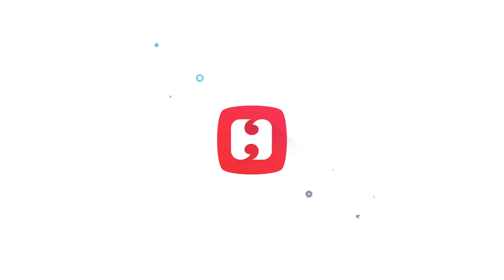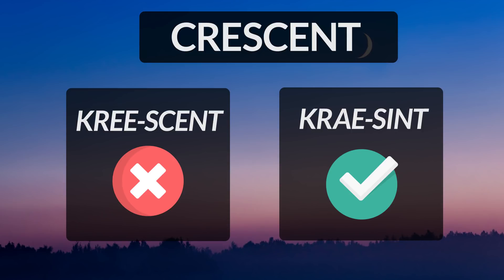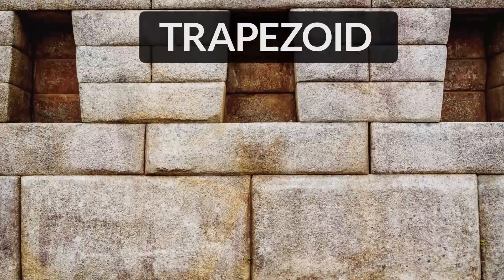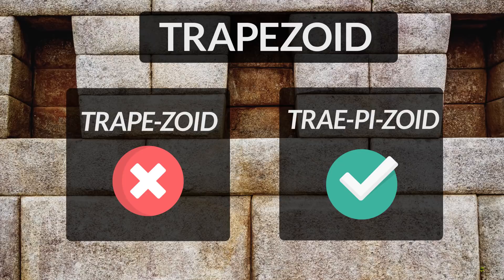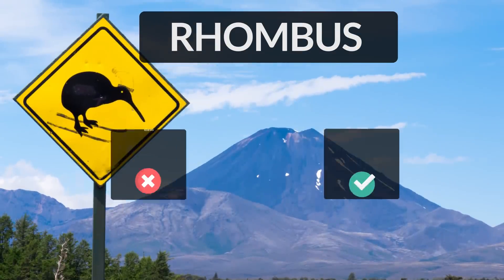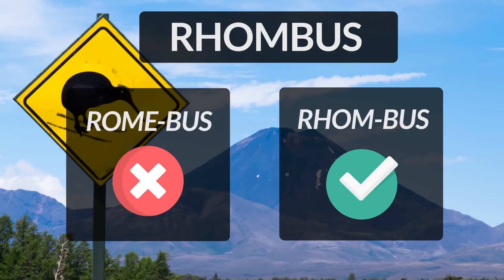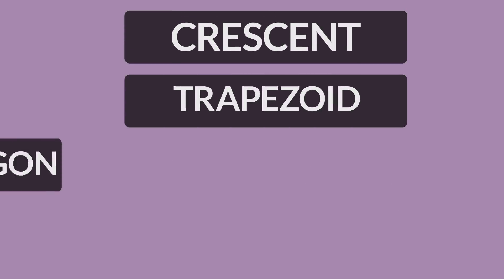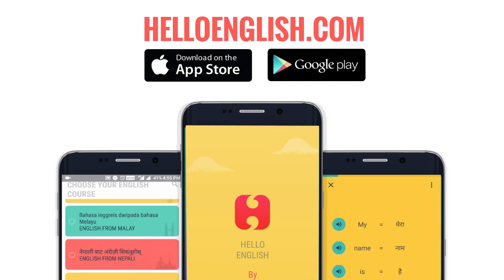Hello English Pronunciation Class 45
Learn English speaking skills. In this English class, a learner will be able to identify where the stress needs to be put on a word. You will learn how to speak correctly words related to Shapes in English such as Crescent, Trapezoid, Pentagon,  Rhombus, Parallelogram, and Ellipsoid. Once understood, the words with their correct pronunciation are repeated at the end of the video. To learn how to pronounce English words correctly, stay updated with Hello English’s Pronunciation Class.